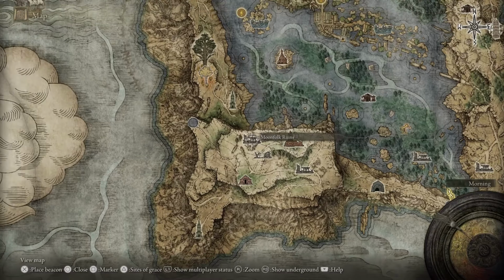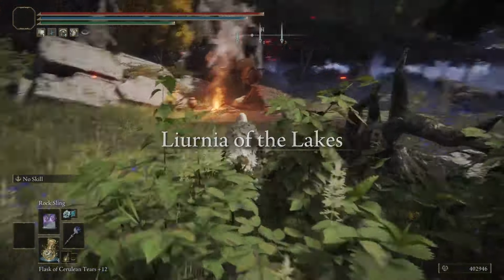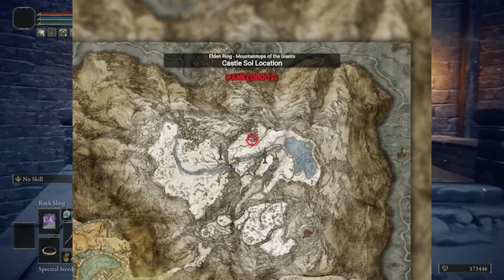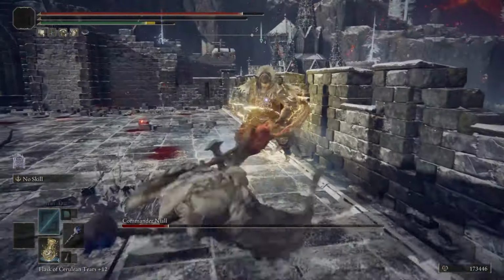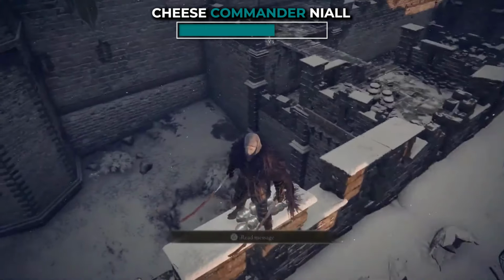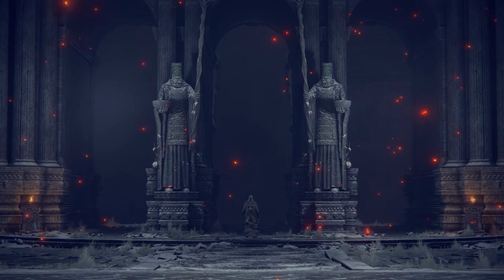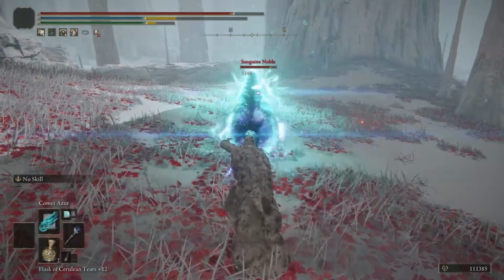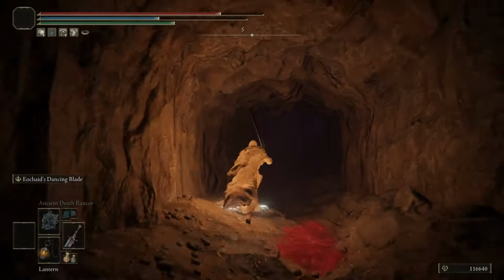Elden Ring: Mohg Boss Fight Location (SKIP WHITE MASK QUEST)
This is how you get to the Mohg bossfight location in Elden Ring without having to do the white mask Verrre questline. You can just skip the white mask quest and go straight to the mohg boss fight!

Go straight to the mohg boss room skipping the white mask questline! Mohg boss room easiest location